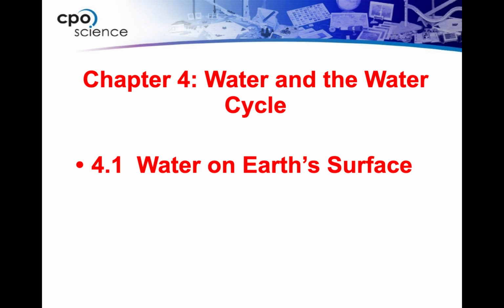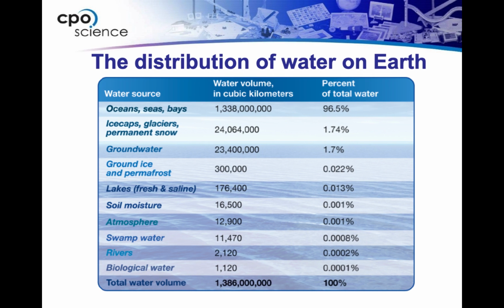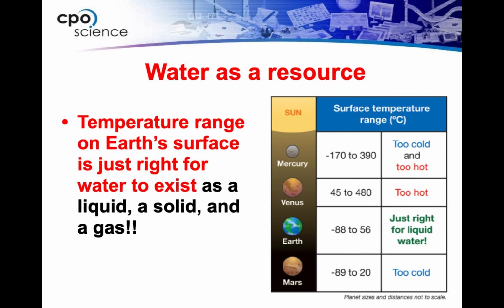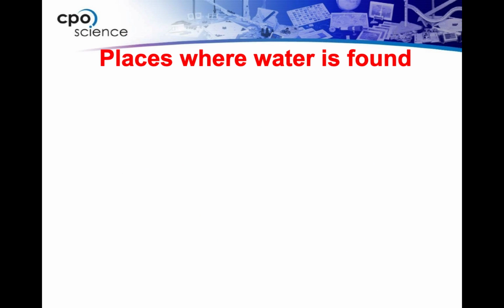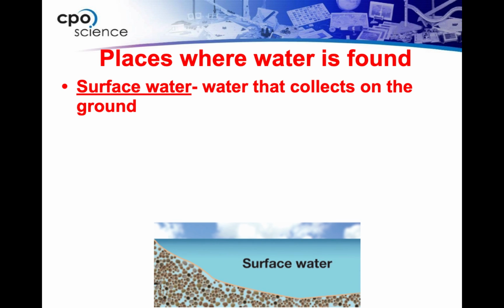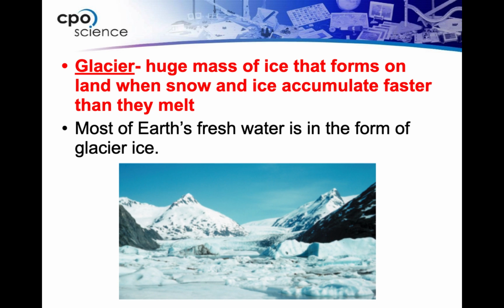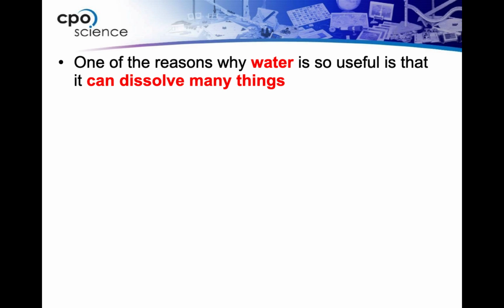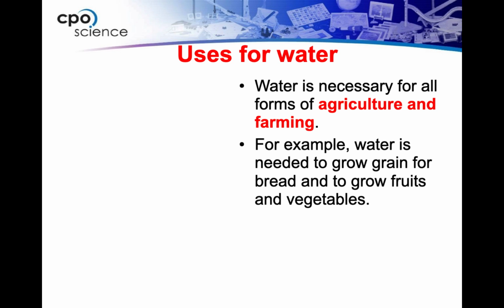4.1 Notes (Water on Earth's Surface)